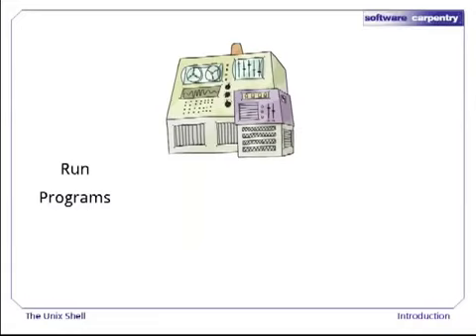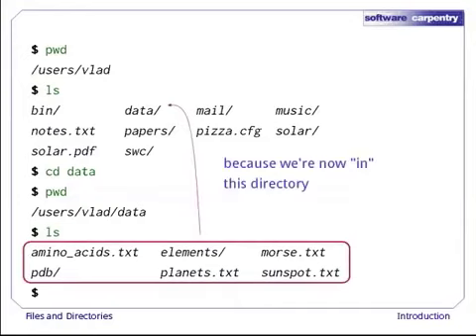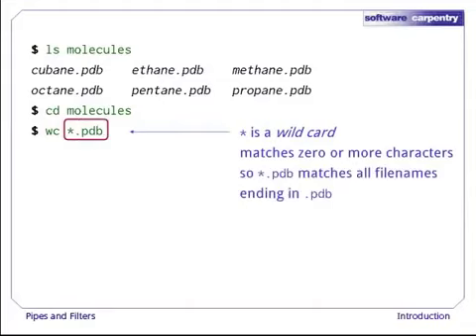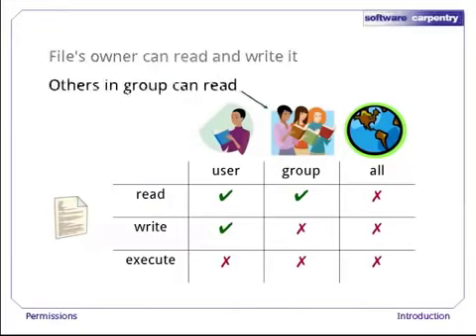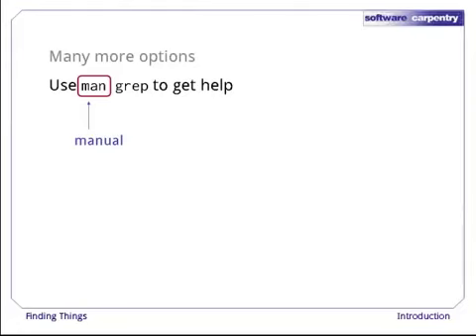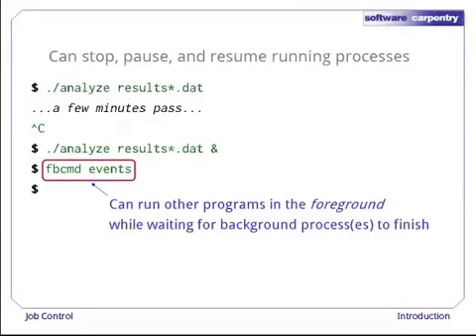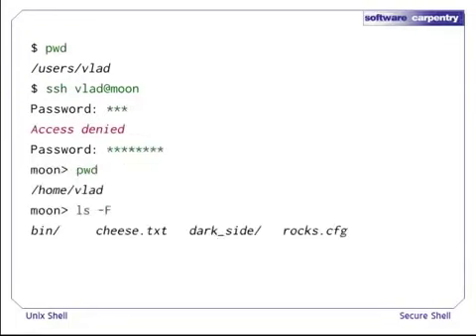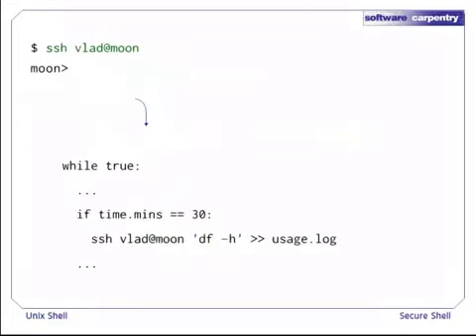Unix Shell Crash Course || Unix Shell Tutorial for Beginners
A Unix shell is a command-line interpreter or shell that provides a command line user interface for Unix-like operating systems. The shell is both an interactive command language and a scripting language, and is used by the operating system to control the execution of the system using shell scripts. This is Unix shell crash course tutorial for beginners where you will be learning about the following topics in details

⌨️ (0:00)         Unix Shell: Introduction
⌨️ (4:09)         Unix Shell: Files and directories
⌨️ (14:05)       Unix Shell: Creating and deleting
⌨️ (20:30)       Unix Shell: Pipes and filters
⌨️ (29:42)       Unix Shell: Permissions
⌨️ (40:37)       Unix Shell: Finding things
⌨️ (49:59)       Unix Shell: Job control
⌨️ (55:37)       Unix Shell: Variables
⌨️ (1:02:26)   Unix Shell: Secure shell

unix shell crash course
learn unix administration
system administration full course
unix command line
unix tutorial
unix command line tutorial
command line
unix commands
unix tutorial for beginners
command line tutorial
unix commands for beginners
unix command line tutorial for beginners
unix command line basics unix terminal commands
basic unix commands
unix for beginners
unix permissions
unix file permissions
permissions
file permission in unix
unix directory permissions
file permissions
permissions in unix
file permissions in unix
unix permission
unix permission tutorial
complete unix file permission tutorial
unix file permissions
unix permissions and ownership
filesystem permissions
unix tutorials for beginners permission

learn unix administration
unix command line
unix tutorial
command line
unix commands
command line tutorial
basic unix commands
unix for beginners
unix permissions
unix file permissions
unix directory permissions
file permissions
permissions in unix
unix permission
unix permission tutorial